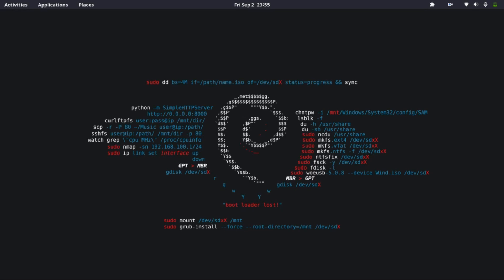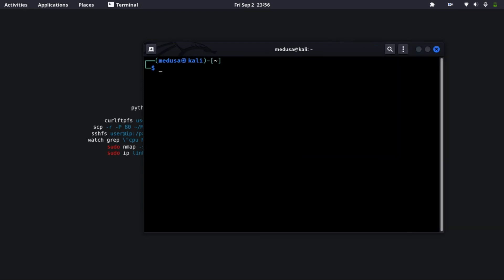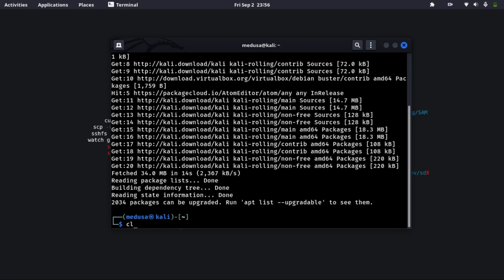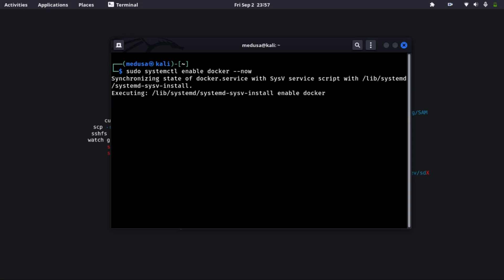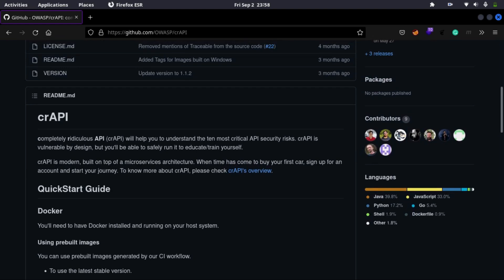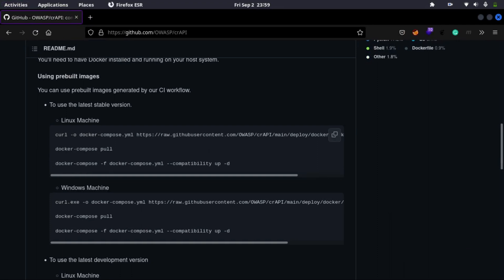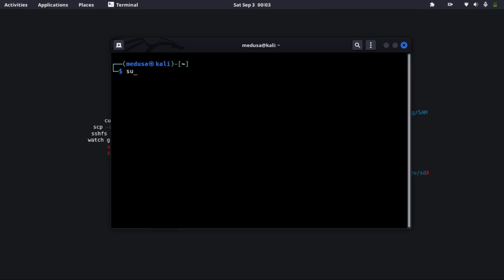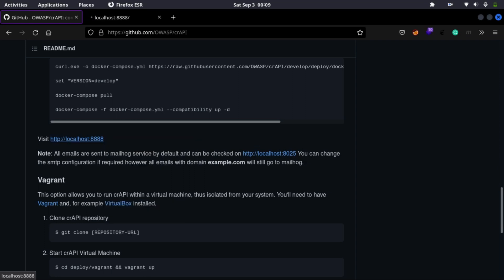How to Install crAPI in Kali Linux | OWASP | API Testing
This videos shows how to install crAPI in Kali Linux, crAPI is a vulnerable Web Application used for API pentesting and learning about api vulnerabilities.

crAPI has OWASP 10 most critical vulnerabilities.

Docker installation: 0:00
crAPI installation: 1:41